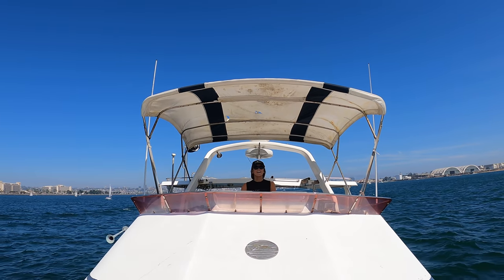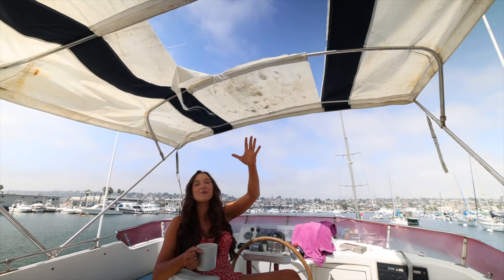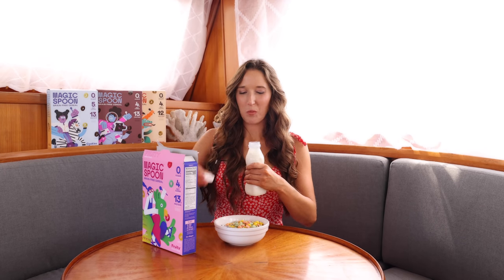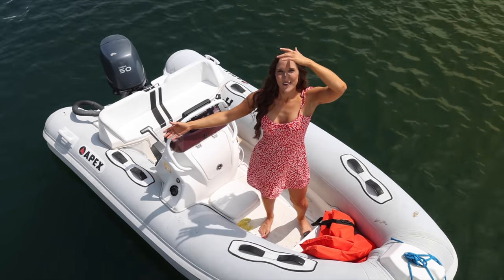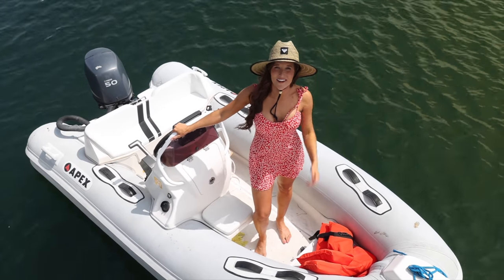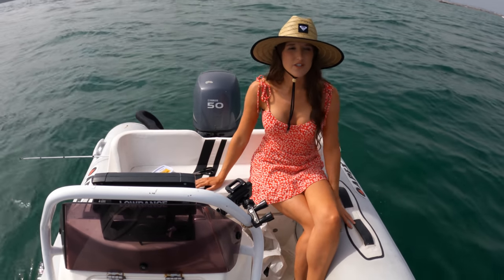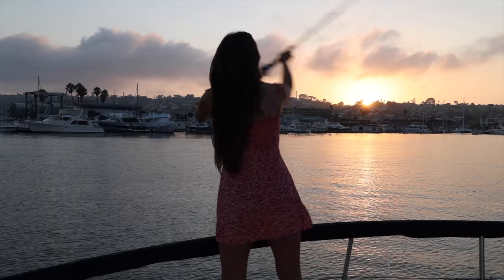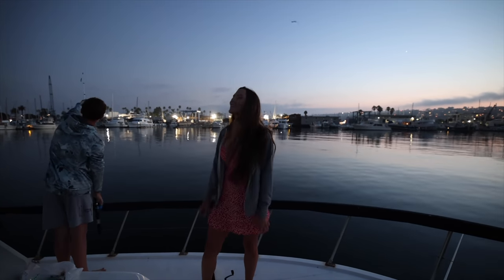Driving a 40 ft Old Yacht for the First Time - Caught a Stingray Fishing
to get $5 off Magic Spoon’s deliciously healthy cereal, happiness guaranteed!

Hello my friend! Today was another great adventure, this time fishing on a boat - or at least my attempt at fishing off a boat. Quick life update on boat life and I moved my boat for the first time! Then I'll be heading back into the woods with my truck camper for some more overland adventures. The smoke is finally clearing some, in the meantime I was thankful to spend some time in this little tiny home on the water.

xoxo,
Hannah